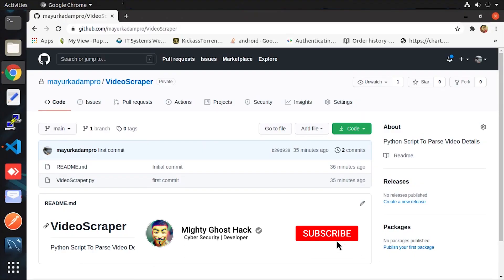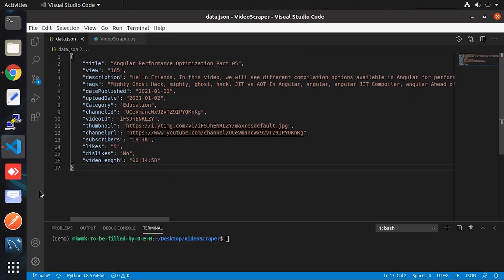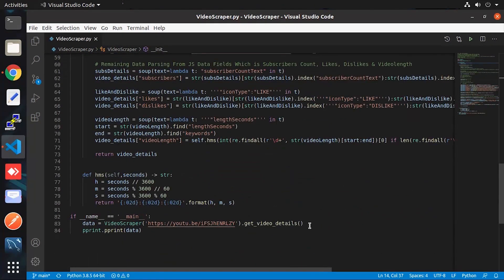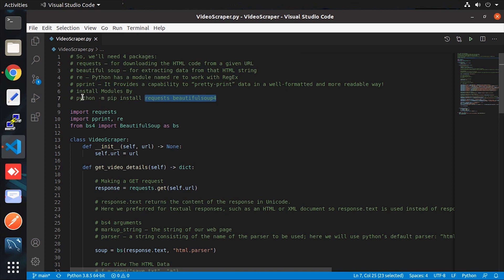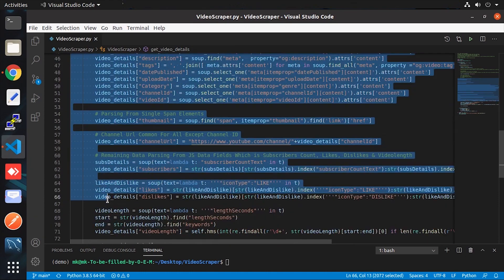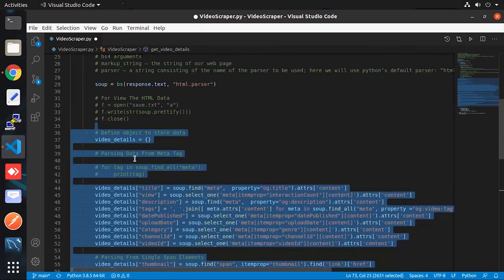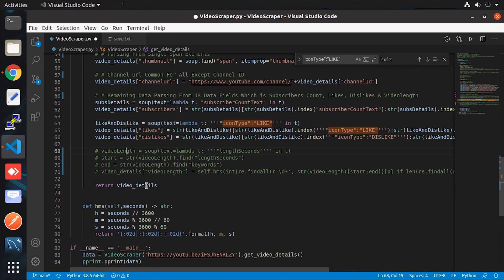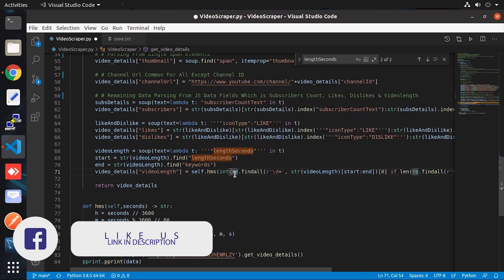YouTube Videos Details Scraper | Web Scraping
Hello friends, In this video, we are gonna looking for Python Script which will help you to extract the details from the Youtube Videos link